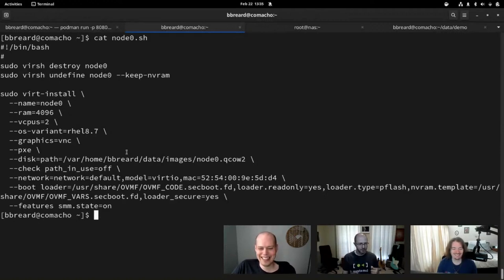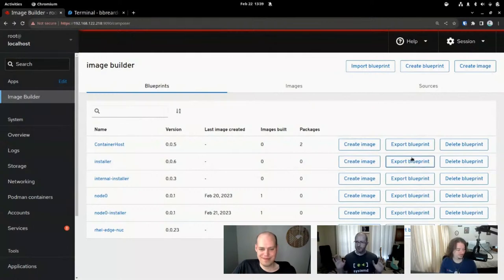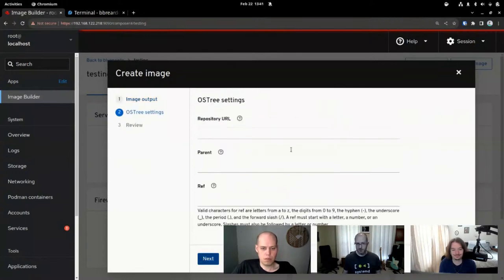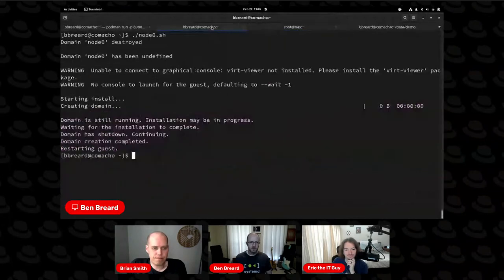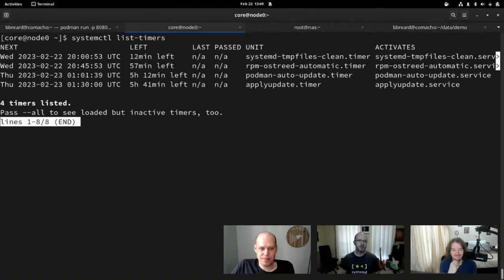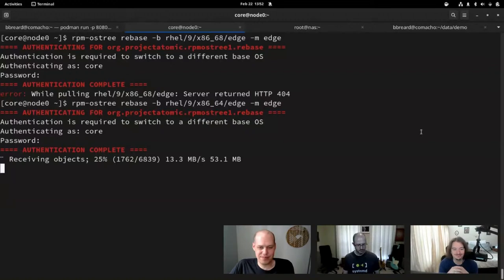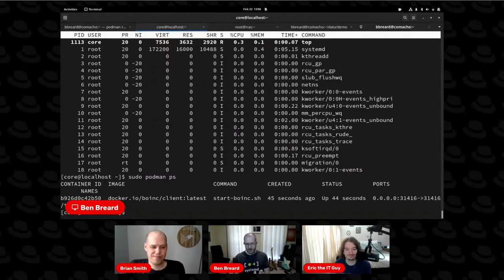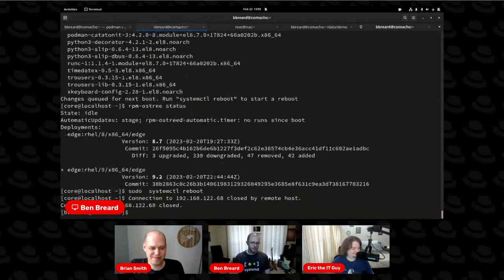RHEL at the Edge | Red Hat Enterprise Linux 52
The Edge has come to mean a lot of different things to different industries. In this episode, we look at RHEL's place in the edge ecosystem and how you can implement it today!

What is Edge?

Chapters
00:00 Stream start
00:30 Intro
02:36 Meet Ben
03:53 What is edge?
08:09 What is RHEL for Edge?
17:24 Containers at the edge
25:29 What is Microshift?
30:55 Demo: installing on the edge
50:19 Demo: upgrading on the edge
01:02:49 Wrap up